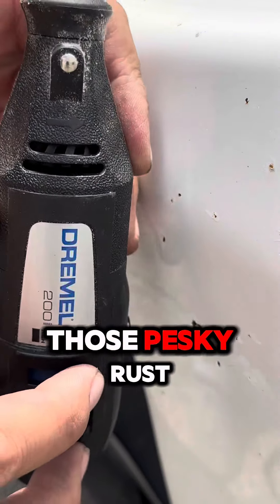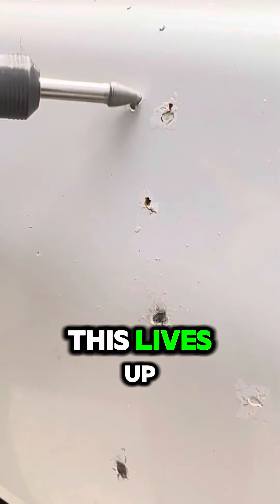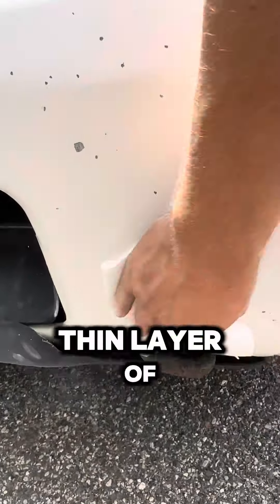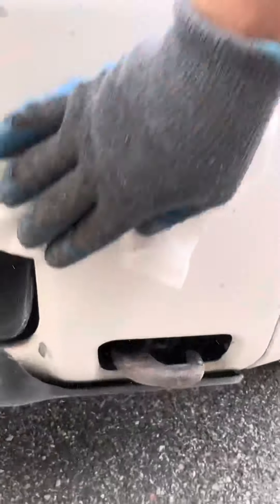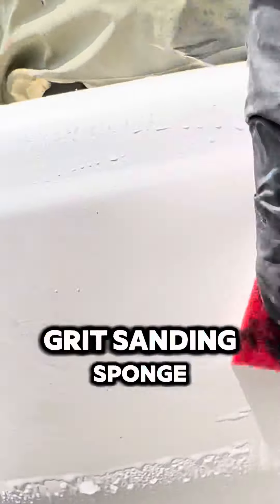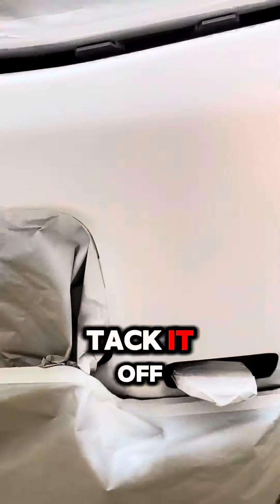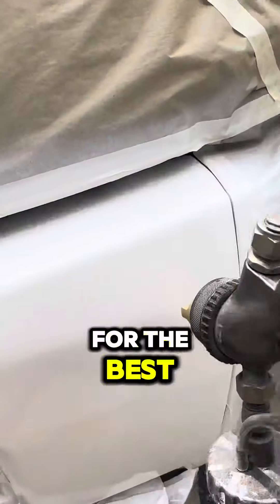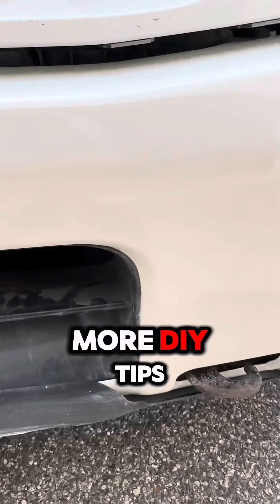ULTIMATE Rock Chip Repair Hack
Want to learn how to repair rock chips quickly and easily? Check out this ultimate rock chip removal hack that will save you time and money!